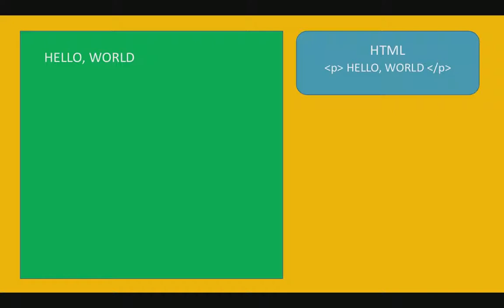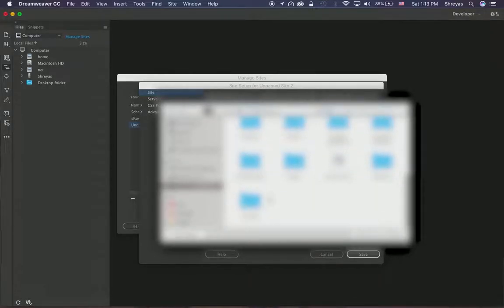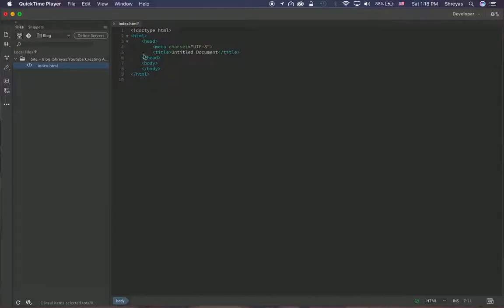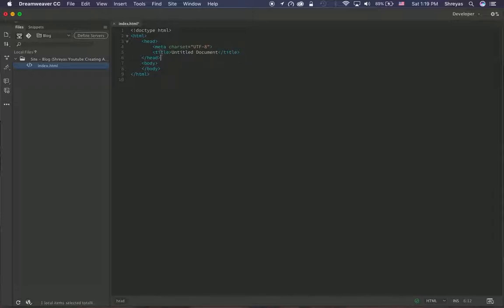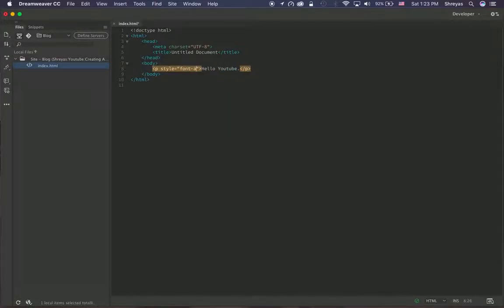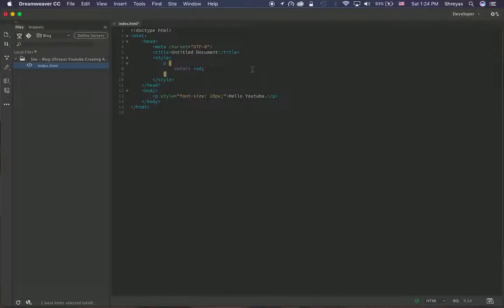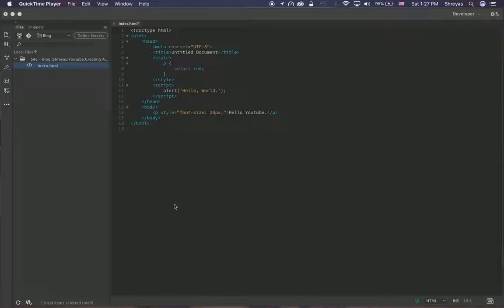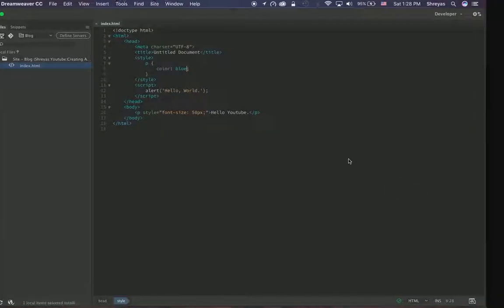Creating A Blog (2) - Introduction to HTML, CSS and JS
This video gives you a brief introduction HTML, CSS and JavaScript.
If you have any questions, please don't hesitate to ask in the comments section.